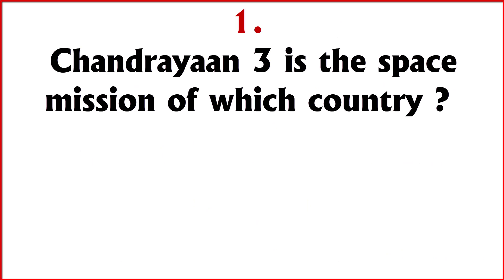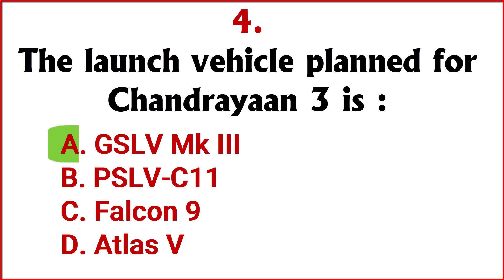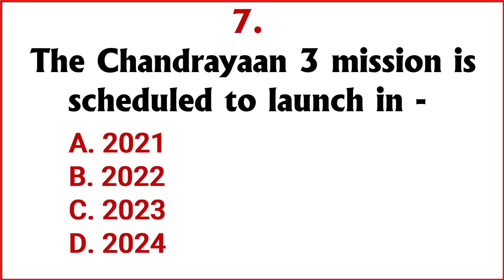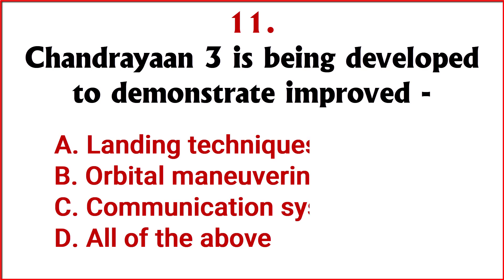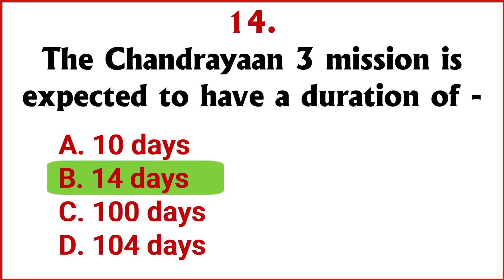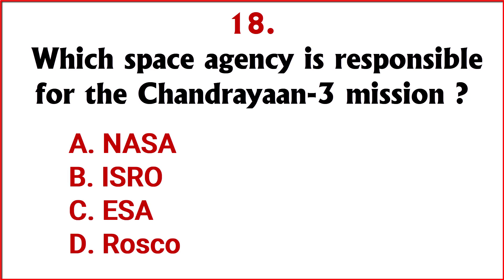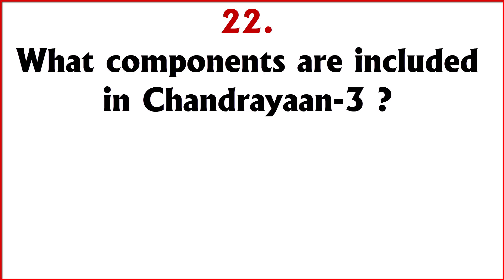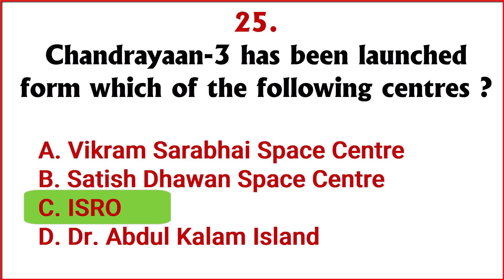Chandrayaan 3 Mission Questions and Answers | GK Quiz on Chandrayaan 3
1| GK Quiz on Chandrayaan 3 - Latest General Knowledge
2| Chandrayaan 3 Quiz Questions And Answers In English
3| Chandrayaan 3 GK Quiz: Questions and answers
4| Science Quiz Questions based on Chandrayaan-3 Mission
5| Questions and Answers with Facts About India Moon Mission
6| Important Questions Related To Chandrayaan-3 - Current Affairs
7| Mission Chandrayaan 3 GK Questions and Answers Latest 2023

Recommended Best Books for preparing for competitive exams in India ...
Here are some of the best-selling and highly recommended books for preparing for competitive exams in India (UPSC, SSC, Bank PO, Railways, State PSC etc.)
1. Arihant General Knowledge 2026 | with Current Affairs Update For All Competitive Exams | UPSC, State PSC, SSC, Bank, Railways RRB, Defence NDA/CDS, CUET , Teaching, State Govt and other

2.Arihant GK/GS General Studies One Liner 2025 | NCERT Based, 25000+ Exam Facts | Economic Survey, Budget, GI Tags, Schemes, Reports | 500+ PYQs For UPSC, SSC, Railway, State Exams | English

3. Khan Sir Pocket GK General Knowledge (Samanya Gyan) By Khan Sir 3rd Revised September 2025 Edition useful for all competitive

4. Arihant Revised Edition: GK 2026 I General Knowledge For All Competitive Exams like SSC, UPSC, SPSC, Railway Exam, Bank Exam | English Medium

5. Disha's General Knowledge & Current Affairs Capsule 2026 for Competitive Exams 9th Edition | GK for UPSC, State PSC, CUET, SSC, Bank PO/ Clerk, BBA, MBA, RRB, NDA, CDS, CAPF, EPFO, Police, Constable

6. Disha's General Knowledge & Current Affairs Capsule 2026 for Competitive Exams 9th Edition | GK for UPSC, State PSC, CUET, SSC, Bank PO/ Clerk, BBA, MBA, RRB, NDA, CDS, CAPF, EPFO, Police, Constable